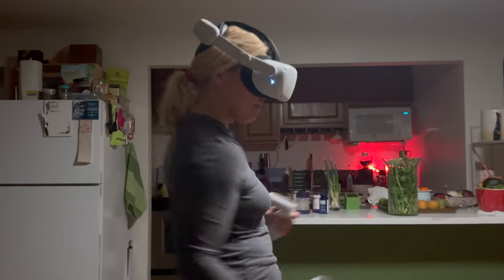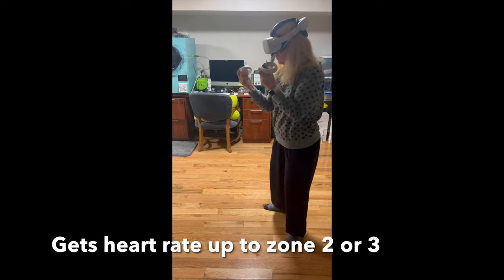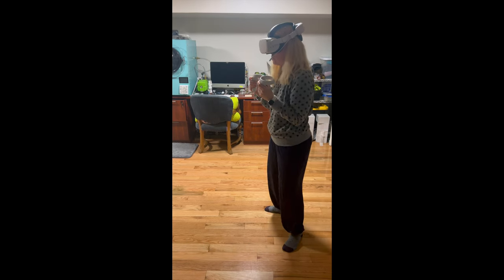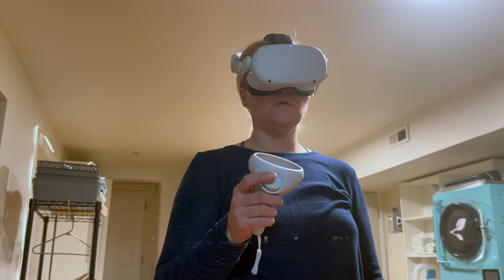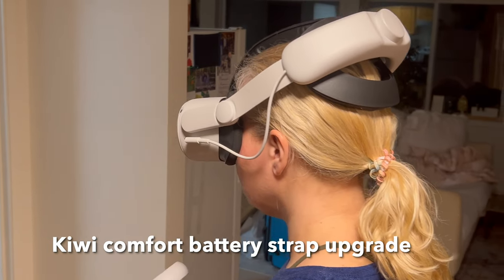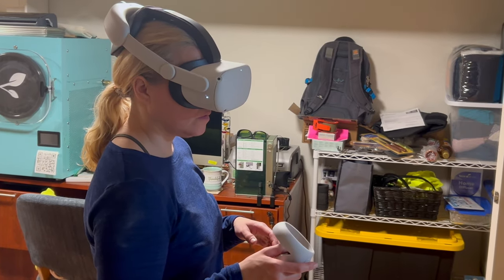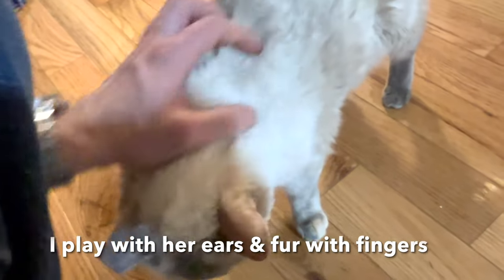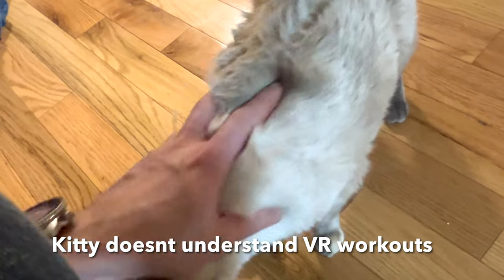Meg using Meta Quest 2 Les Mills Body Combat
Here we see Meg using our Meta Quest 2 to workout with the Les Mills Body Combat application, our first fitness app for the VR kit. A KIWI design upgraded comfort battery strap & silicon face cover added to improve user experience while exercising with enough intensity to generate facial sweat! The battery strap also helps mass balance of the headset, so it wears with more neutral kinetics & feels more natural without adding much mass. This VR workout really cool because it provides digital personal trainers that instruct while encouraging you with helpful advice and pointers about your body position, pose, gate, movements, articulation, core & muscle & arm & leg tone or specific advice about how to hold or move your body to get the most out of each move. Les Mills Body Combat let me setup a profile for Meg & a separate profile for me, so many people in your home can each use the app to workout. We selected Less Mills body combat for $33 of other non-free exercise & fitness apps after reviewing the most popular options, as it seems to be the best value. I really like this VR setup and look forward to improved Quest 3 & Quest 4 & Quest 5 & 6 in the future.